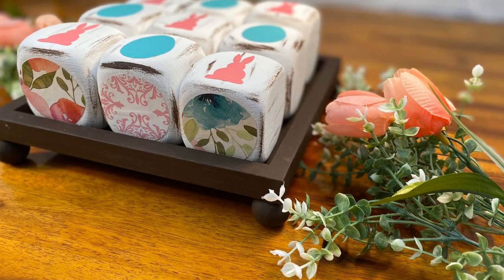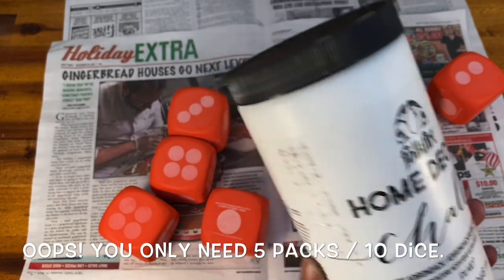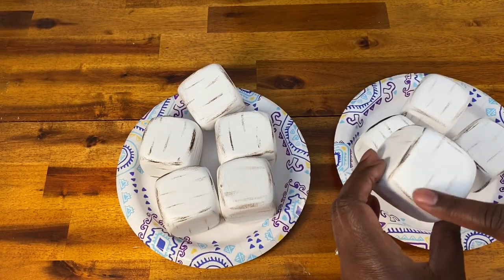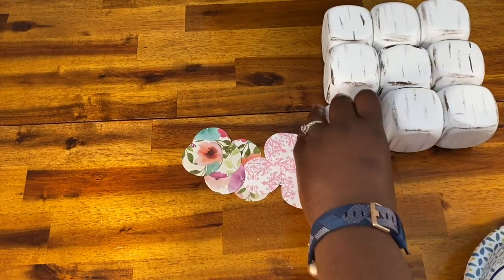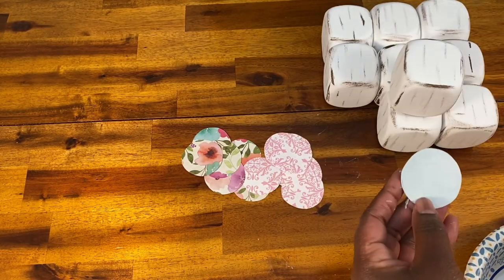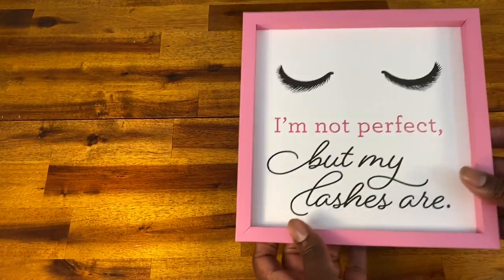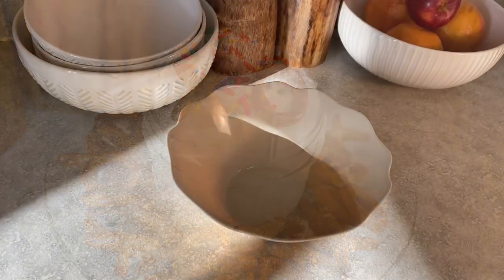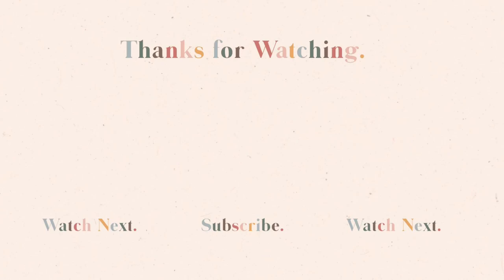Farmhouse Tic Tac Toe | Dollar Tree DIY | Spring Farmhouse Decor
Here is a DIY Easter/Spring farmhouse decor idea (farmhouse tic tac toe board)  that are sure to brighten your holiday! This is a Peir One dupe made entirely with Dollar Tree DIY products, with a major farmhouse style upgrade. And it's reversible to use through spring and summer.  This will fit right in with your Spring farmhouse decor.

Get a faucet to make a bucket of love or farmhouse soap dish

Supply List:
Dollar tree dice (5 packs of 2)
Dollar tree frame
Round wood beads (4)
White chalk paint
Brown or black chalk paint
Decorative paper

To make Cake Batter Dip
Combine 8 ounces of room temp cream cheese with thawed whipped topping. Add 1 box funfetti cake mix and 1/3 cup milk. Mix until combines. Add more milk (up to an additional 1/3 cup) until you achieve the desired texture. Let sit for about 10 min in the fridge to allow flavors and textures to combine well. Add sprinkles and enjoy with pretzels, graham crackers, nila wafers, animal crackers, whatever makes your mouth happy!!! 😋

Music
Joakim Kraud